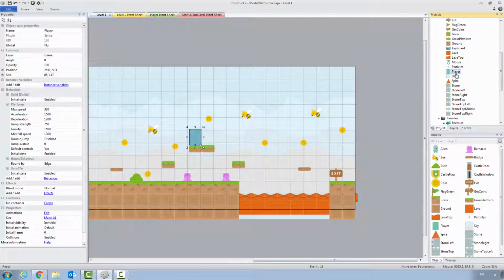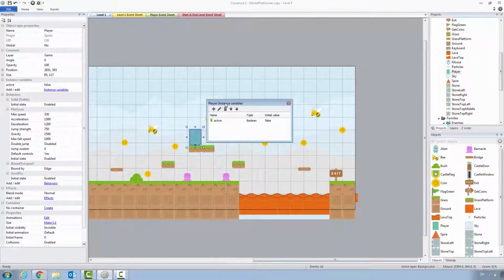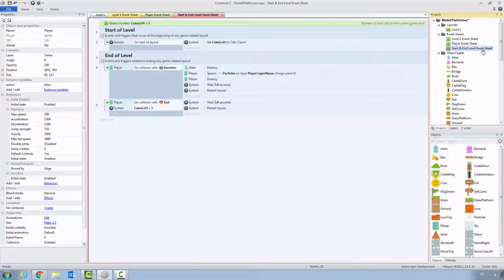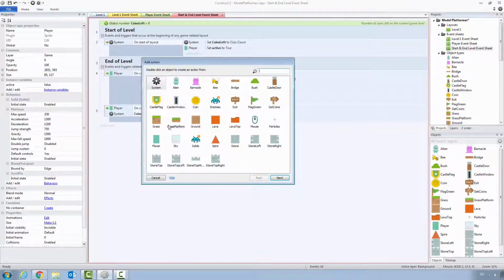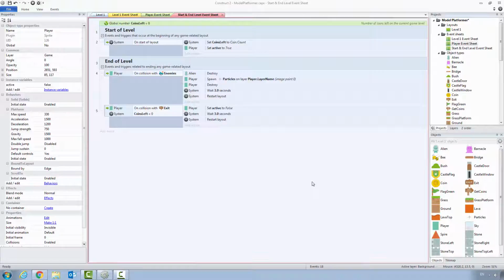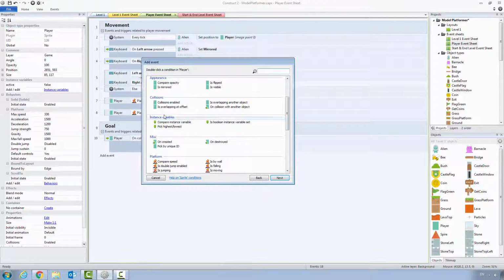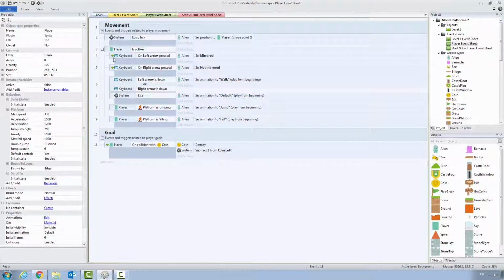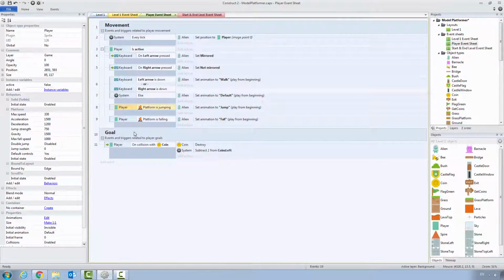Model Platformer - Tracking the Player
Add an instance variable and events necessary to activate and deactivate the player as necessary